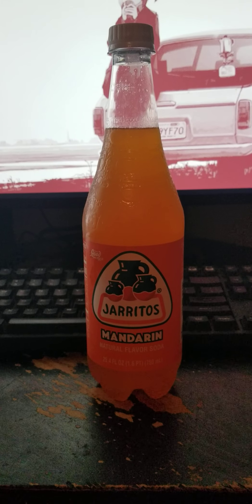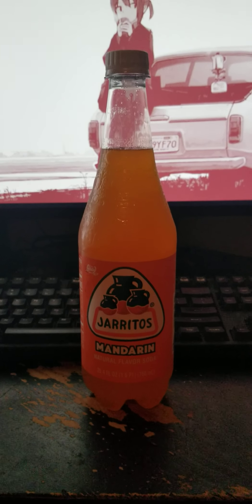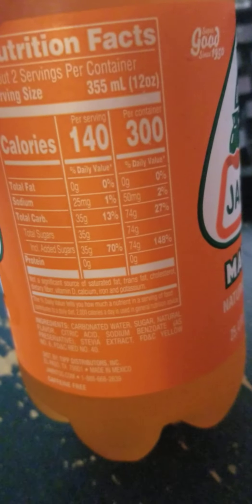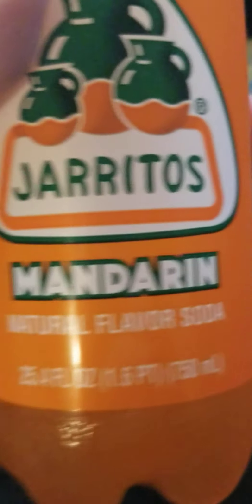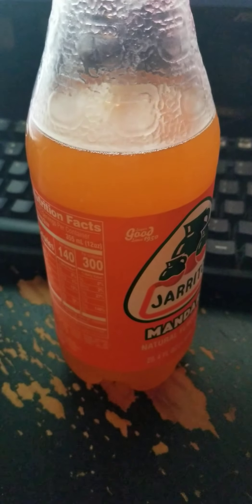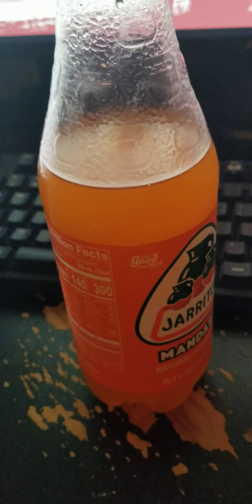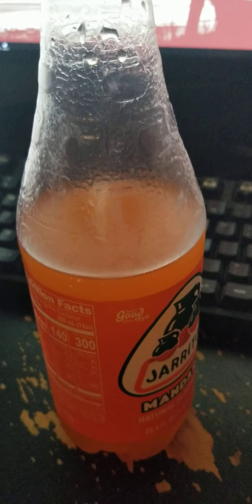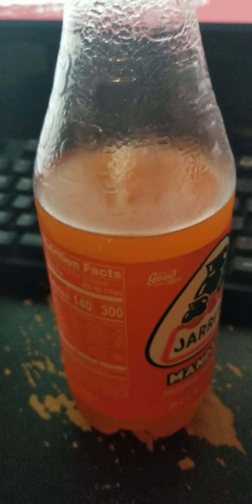jarritos mandarin review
6.9/10 again